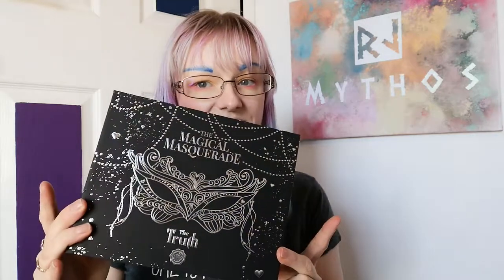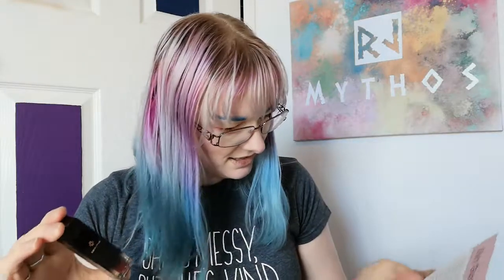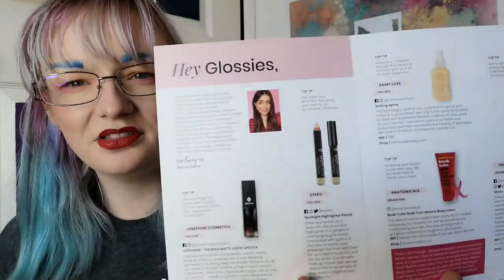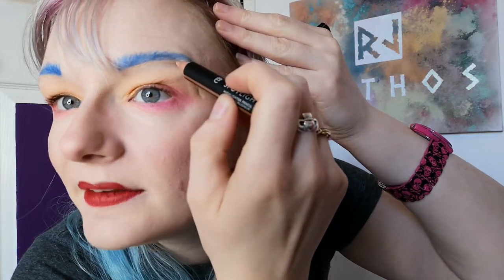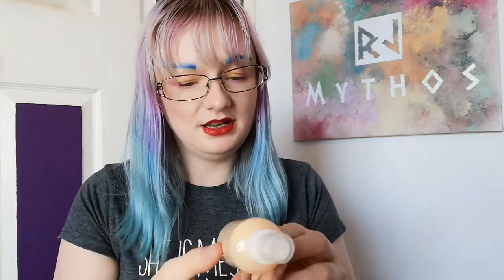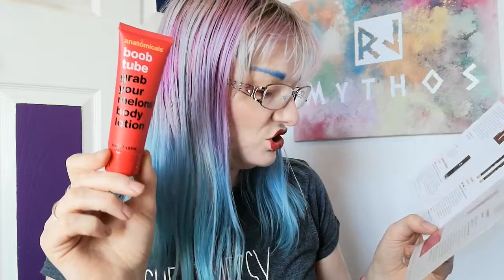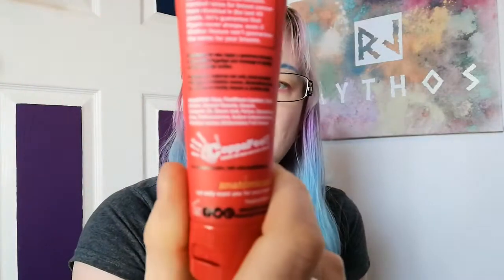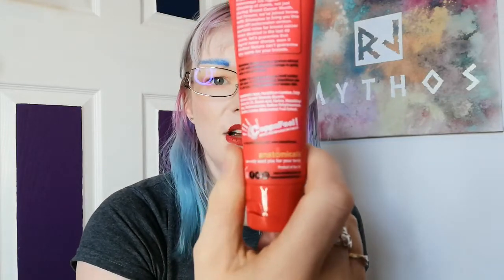Oct 2021 Unedited Glossybox Unboxing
Grab your melons and jump into this month's Midnight Masquerade themed Glossybox!